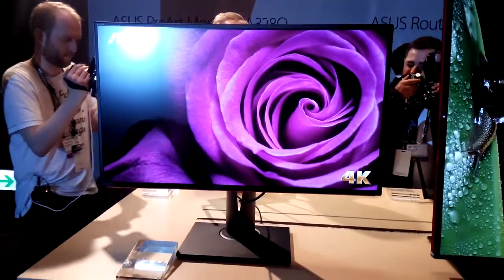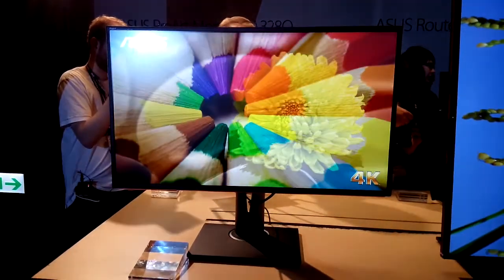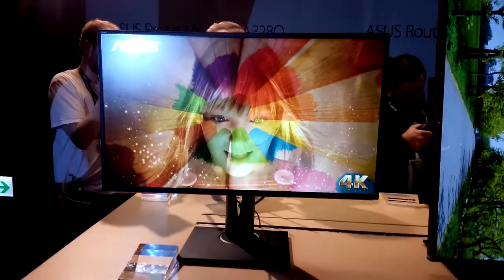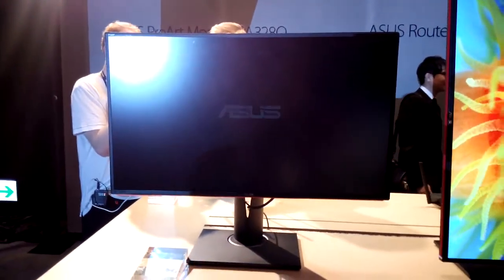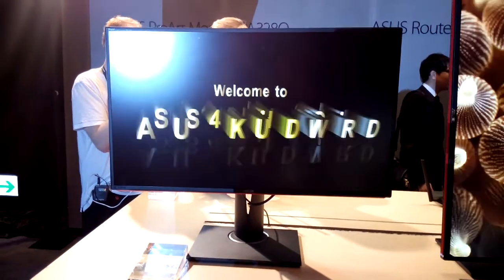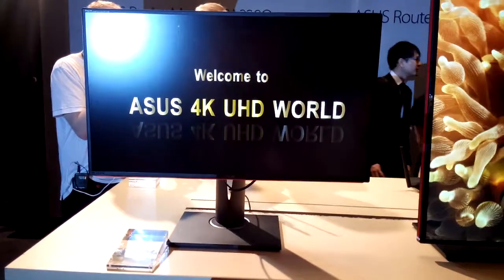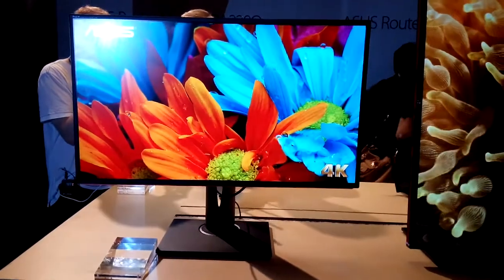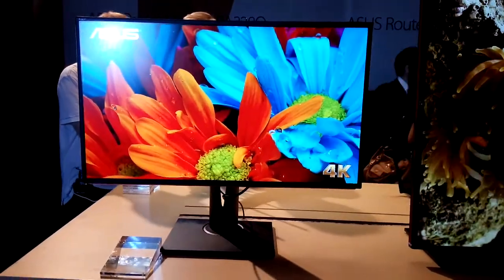ASUS ProArt PA328Q Professional Monitor at Computex 2014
Featuring a wider color gamut than traditional monitors, the ASUS ProArt PA328Q 4K UHD monitor is capable of rendering superior accurate colors and details.